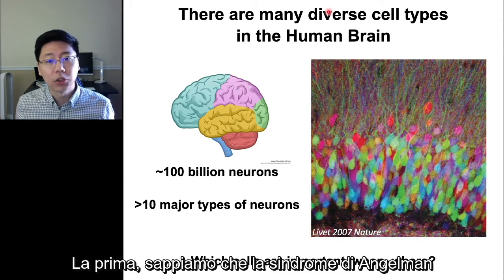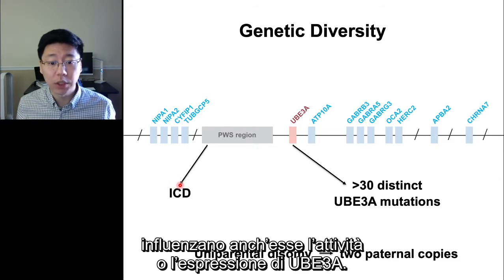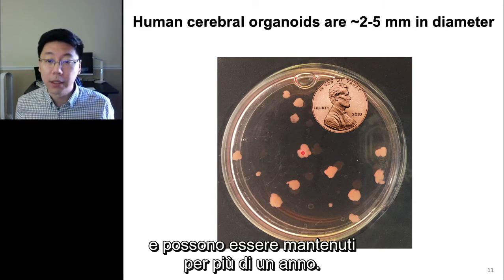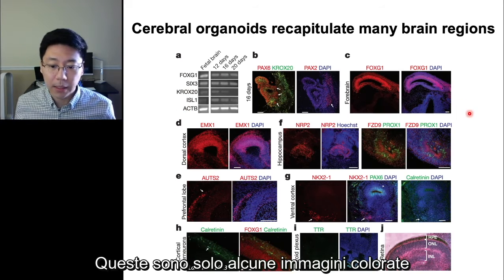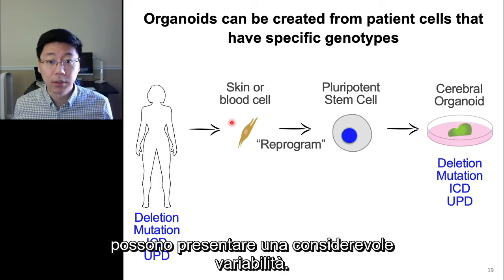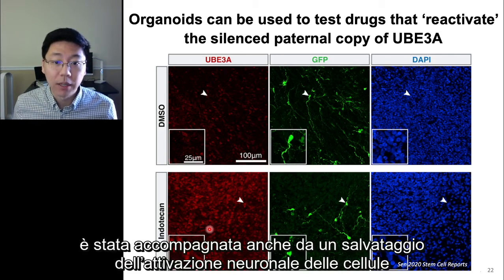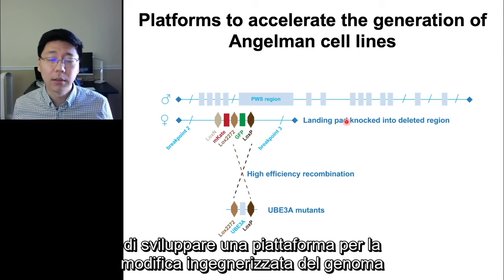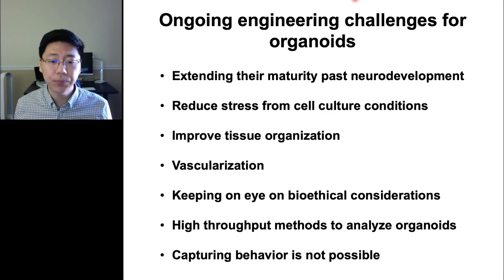Organoids 2 Keung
Keung - Summit 2020 - Chicago